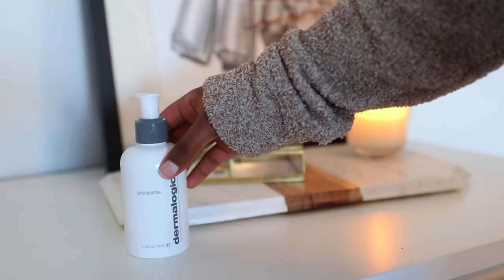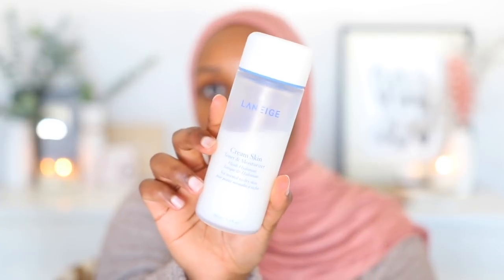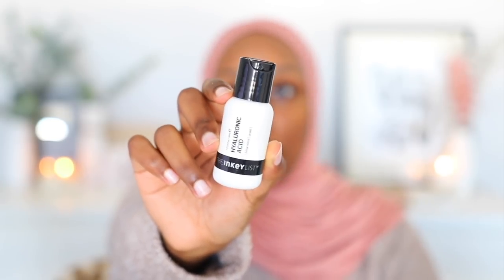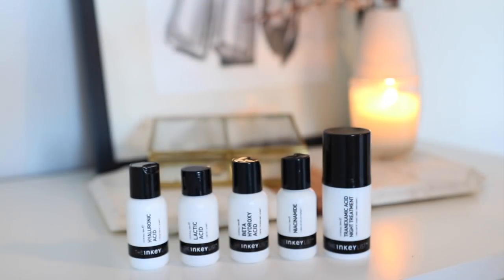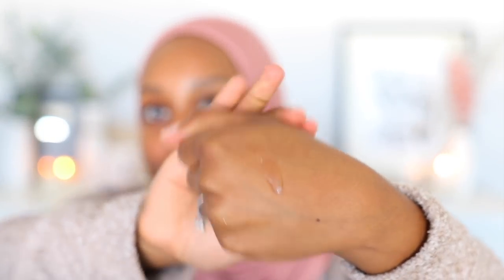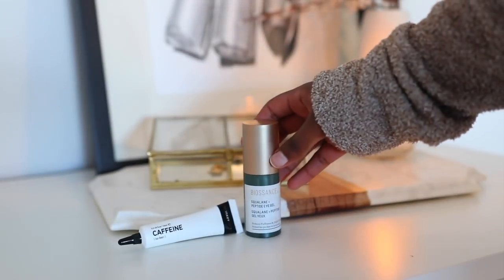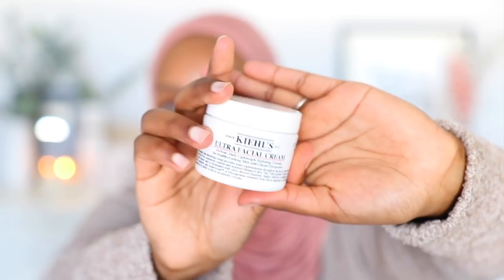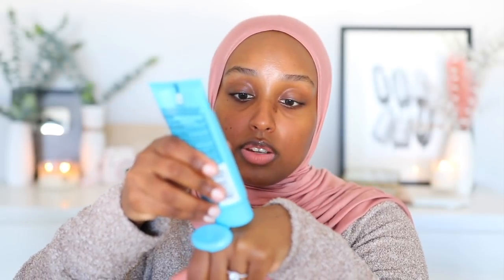How To Build A Skincare Routine - Affordable & Beginner Friendly! | Aysha Harun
HEY FAM! Today I'm sharing how to build a simple, yet effective skincare routine with affordable options.

Canon 80D
Sigma 30mm f1.4 Art Lens
Canon G7x Mark || (vlogs)
Canon M50
RODE Video Mic Pro

Lighting?
Natural Lighting
OR
2 Soft boxes
Diva Ring Light

*FAQ*
Where do you live? - Los Angeles, CA
What did you study in uni? - Business Admin/Marketing
Ethnicity? - Ethiopian/Harari
Age? - 24